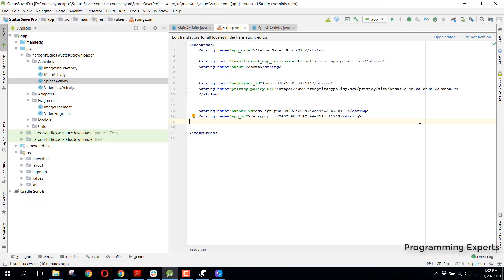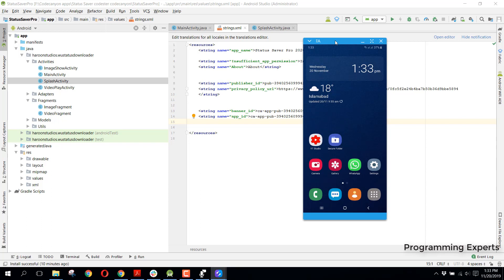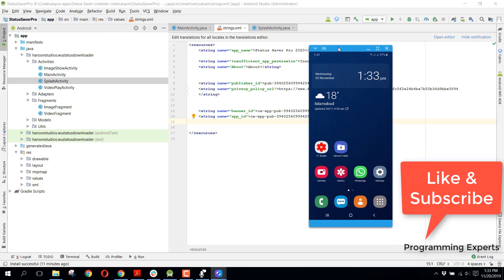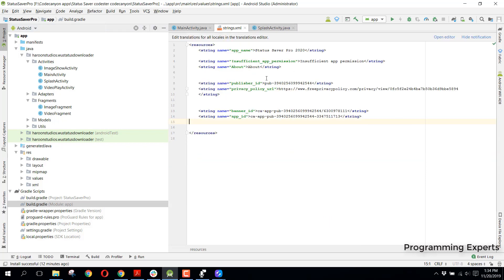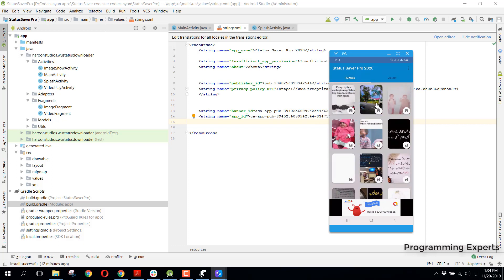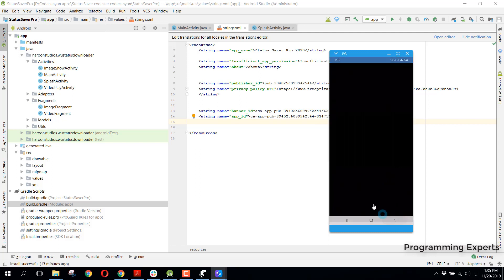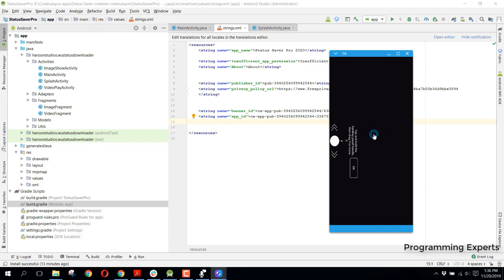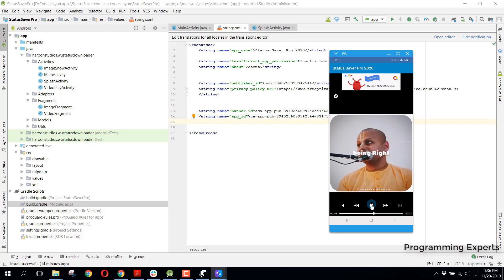Learn to create WhatsApp Status Saver App in Android [PART 1] DEMO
Story Saver for WhatsApp App is used to Save WhatsApp Story Images and Videos Posted by Friends on WhatsApp. You can easily View Recent WhatsApp Image and Video Stories Shared by Friends. Just Open our App and Click on Story you want to view and Download it! That Simple!